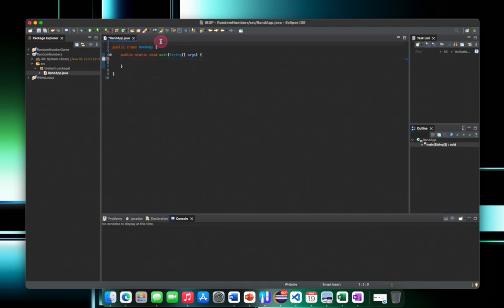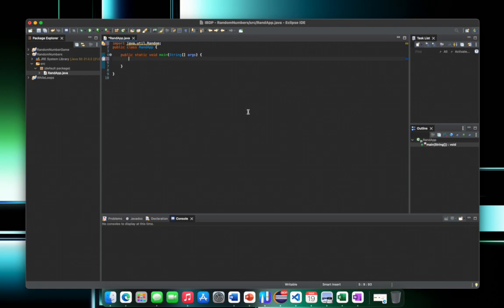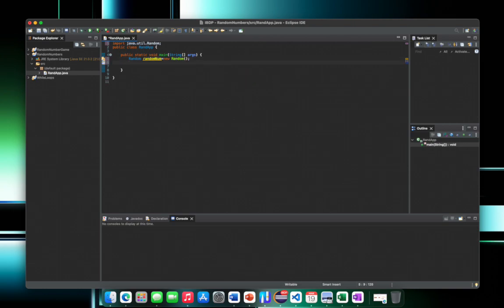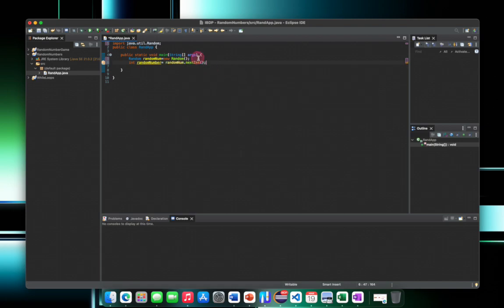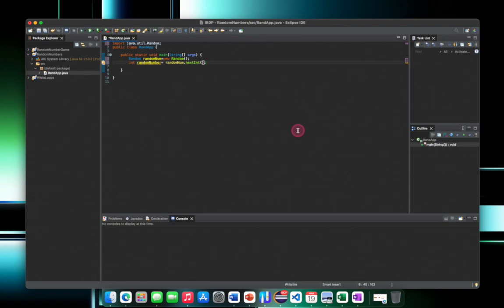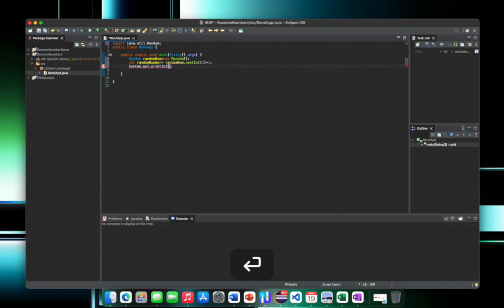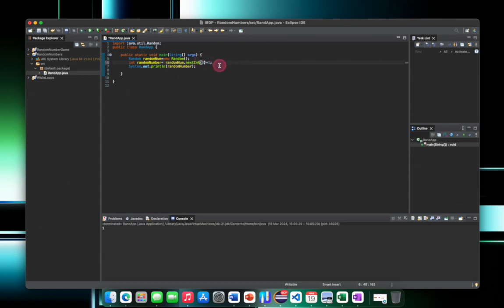Topic 4.3 RandomNumbers